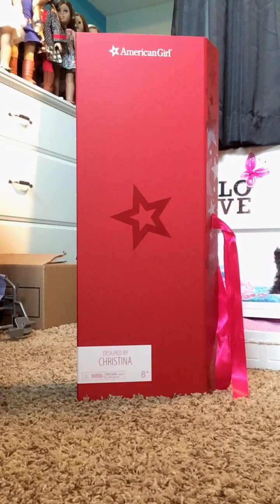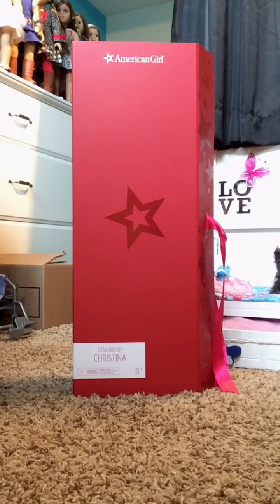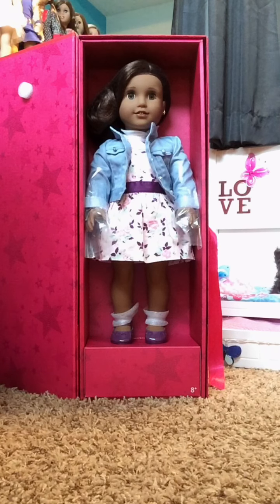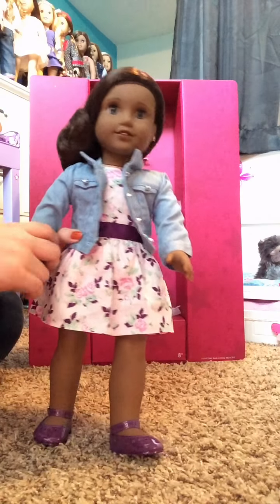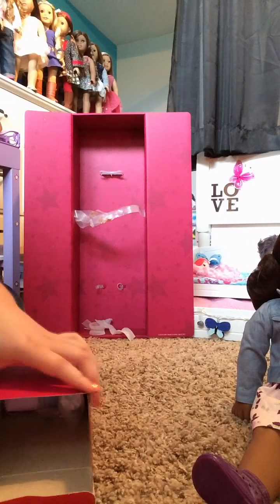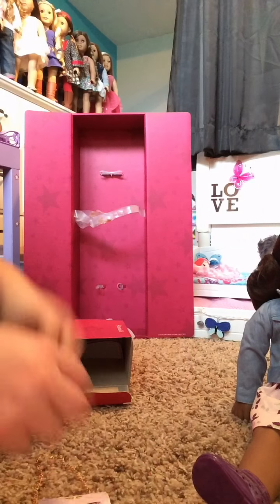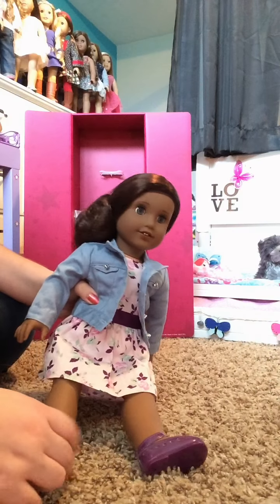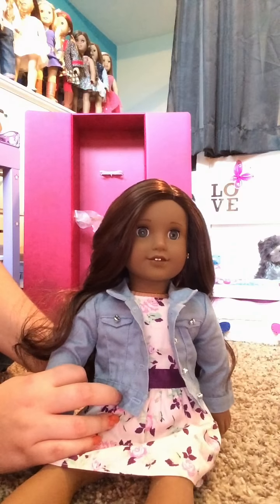Opening Create Your Own American Girl Doll (Dark Josefina Mold)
Hey guys, this is just a quick video opening my very first CYO American Girl Doll. This is a great feature that can make endless combinations of dolls. I absolutely love her and plan on ordering more in the future.